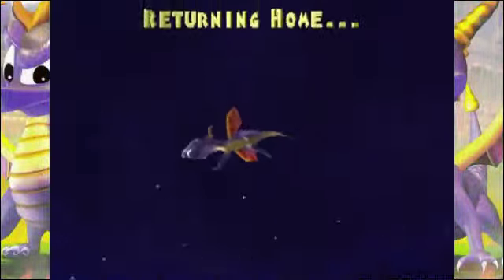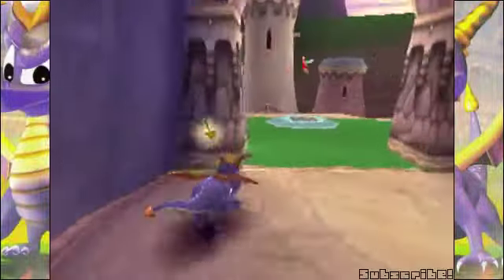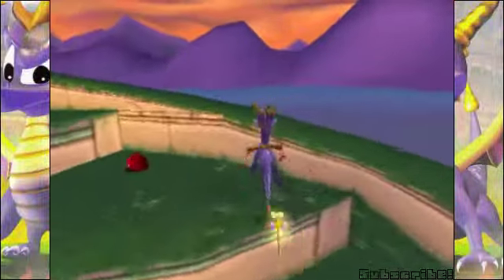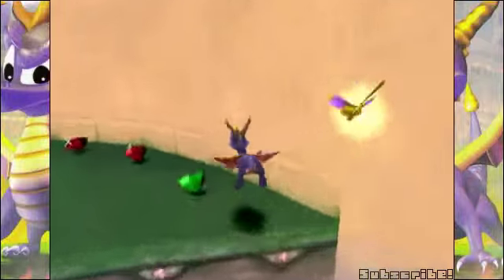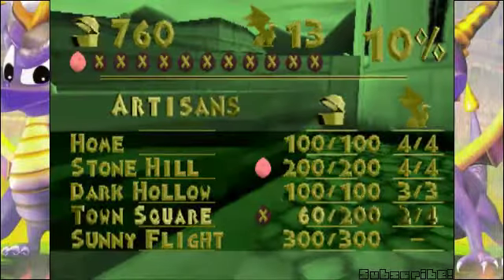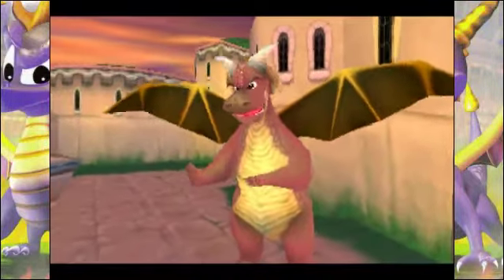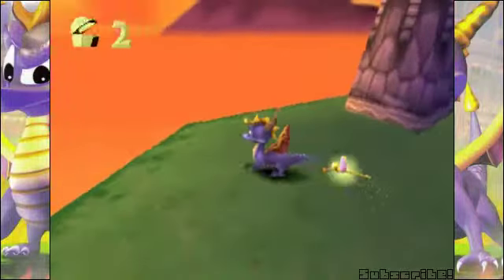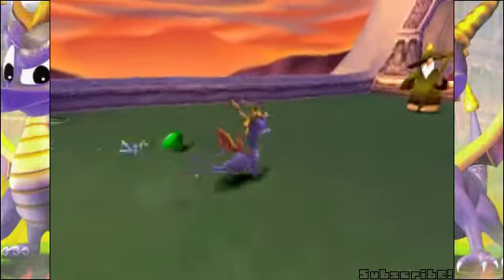Let's Play: Spyro the Dragon [Part 2/17]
I found out that double rendering with my editing helps keep the original recording's framerate somewhat intact.

In any case, I never really expected Toasty to be... Well... That.